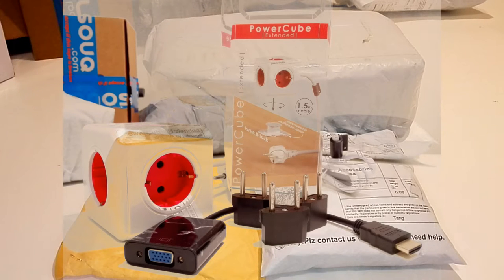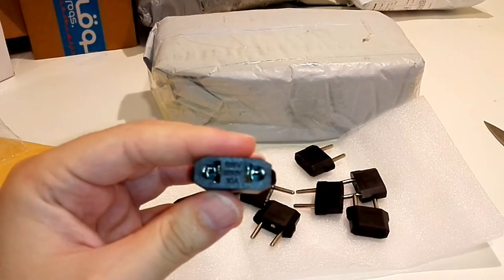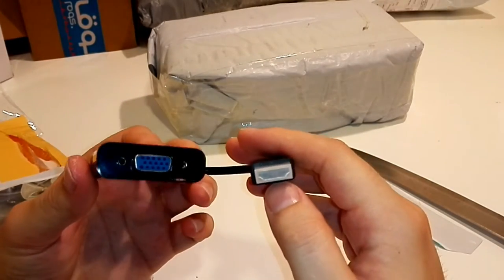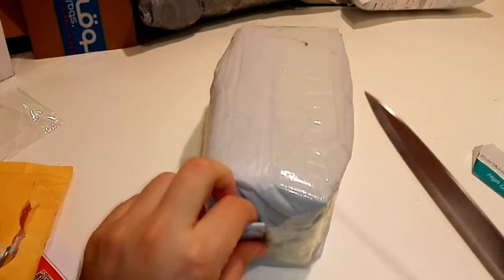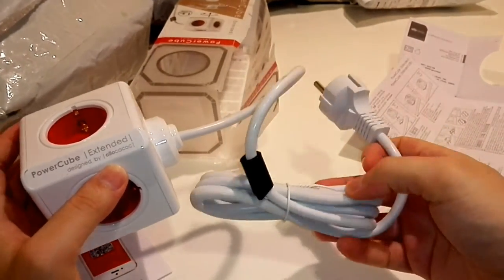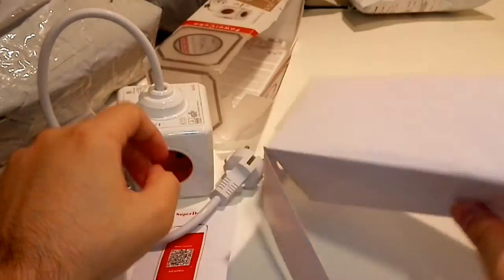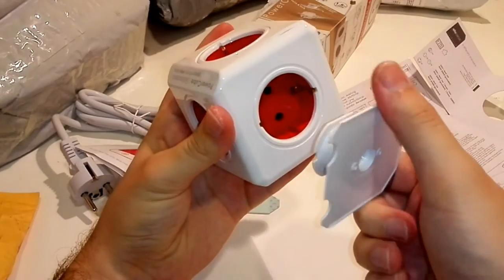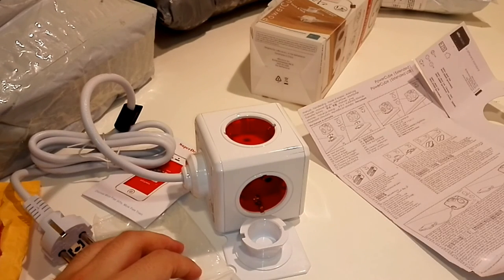PowerCube Extended Power Socket || Unboxing || Aliexpress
10PCS US/AU to EU Travel Converter AC Power Plug Power Charger Adapter

HDMI to VGA Cable HDMI Male to VGA Female RGB Analog VGA Video Audio Converter Adapter Cables HD 1080P forPC Laptop DVD